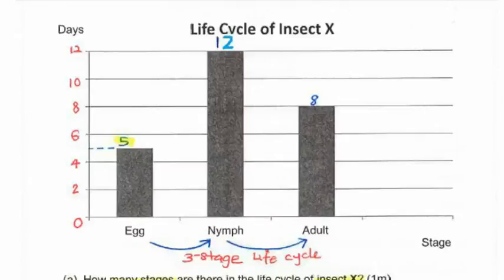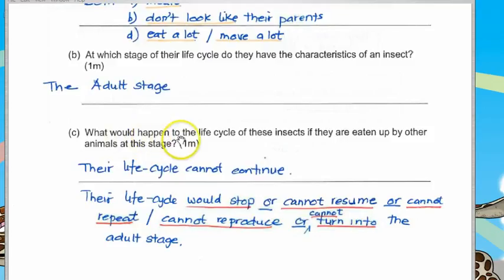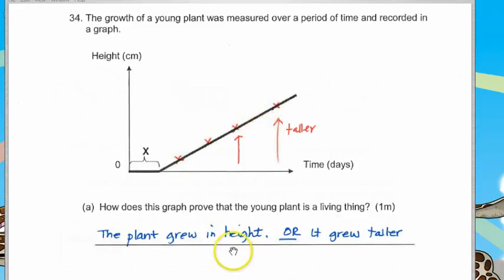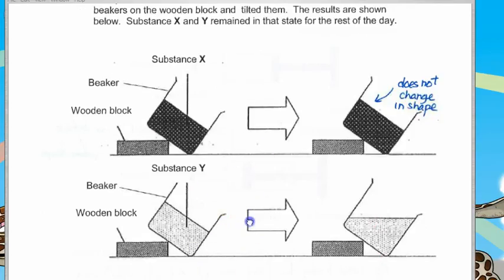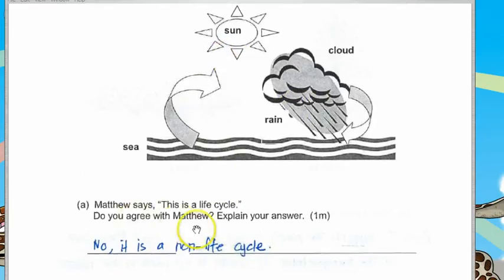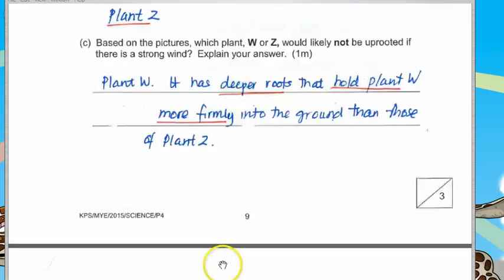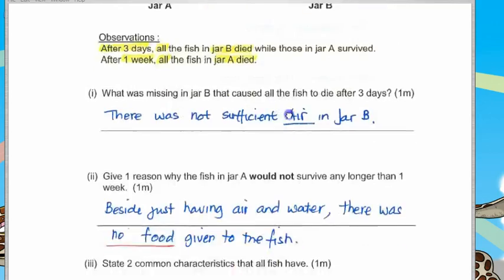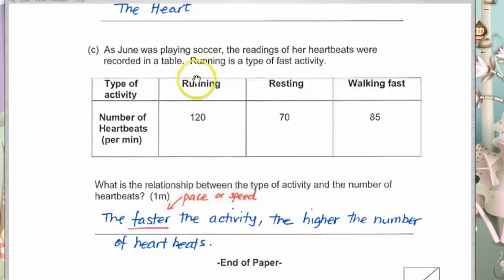CORRECTIONS MYE SCIENCE SEC B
Personal lesson